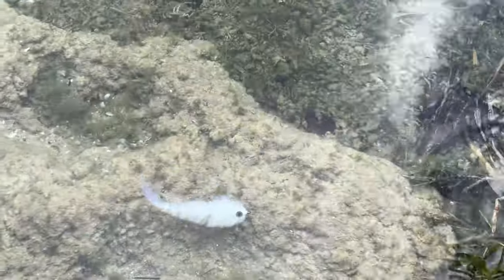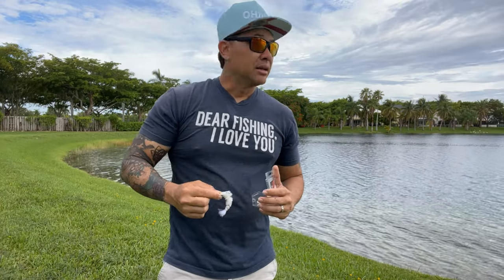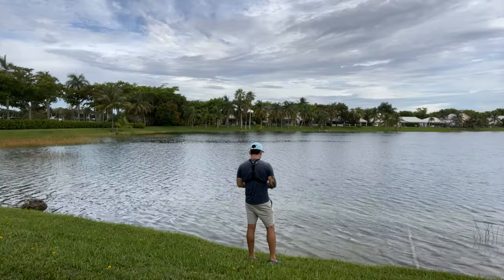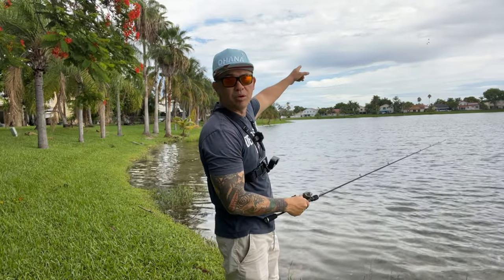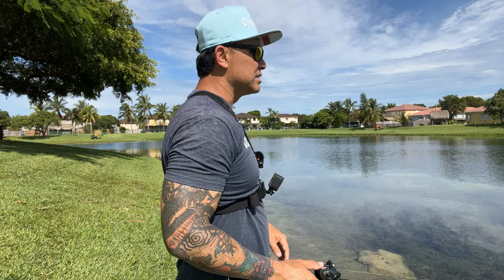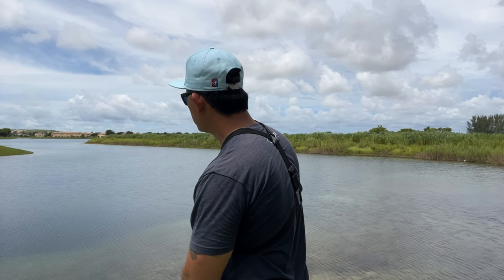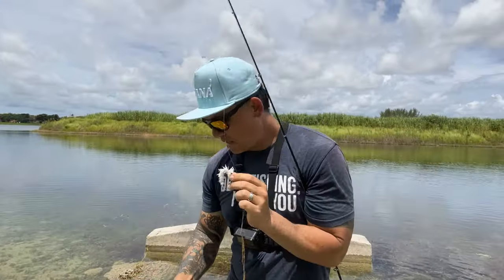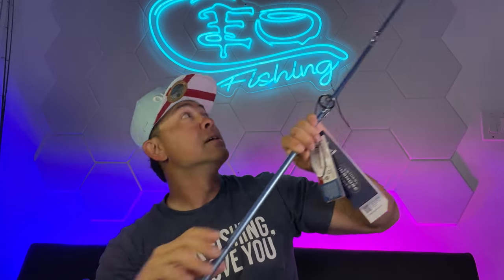Casting a Fly Lure on a Baitcaster BFS Setup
Attempting to cast a Game Changer fly lure with a Baitcaster! Can the Kastking Kestrel Elite BFS reel get it done and catch a fish? Yes it can!
Snap: thehooksetlife